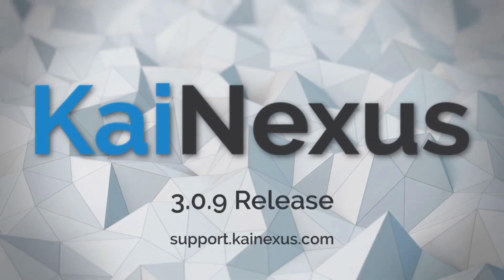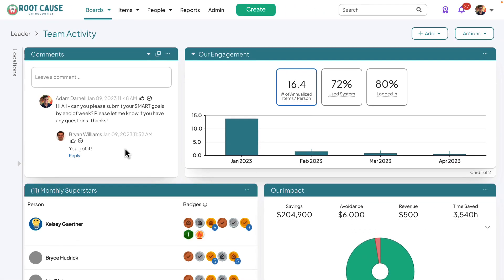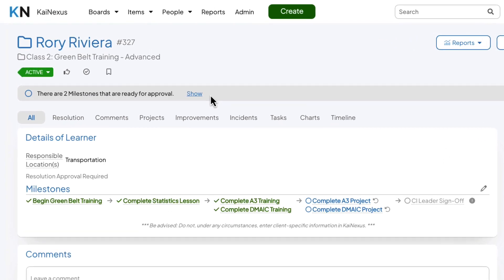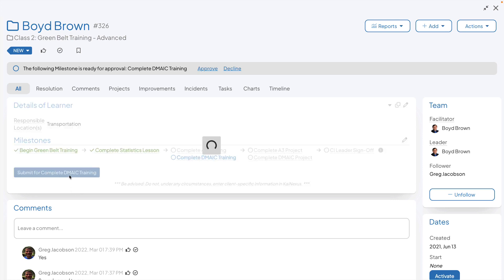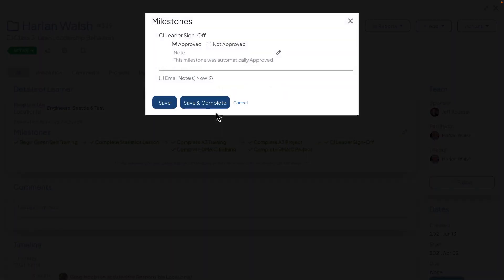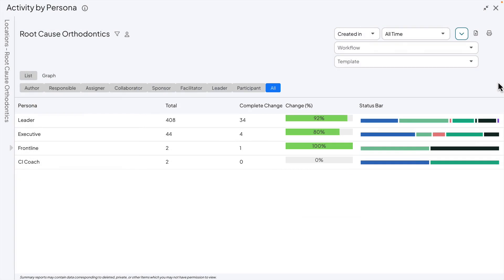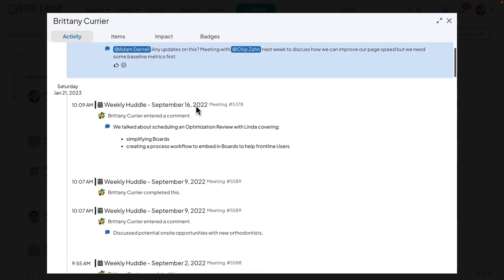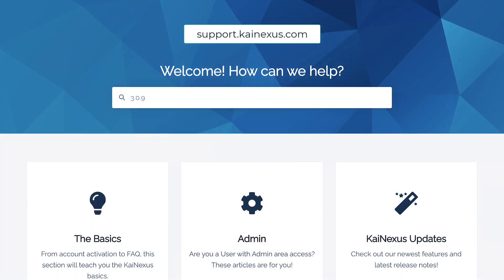KaiNexus Release 3.0.9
See what's new in the latest version of KaiNexus including a new Reports by Persona, the brand new Comment Card, Updates to Milestones, and more.